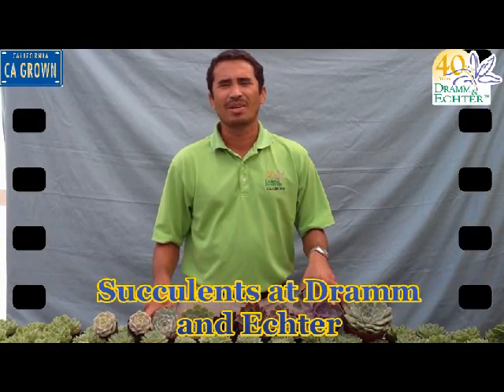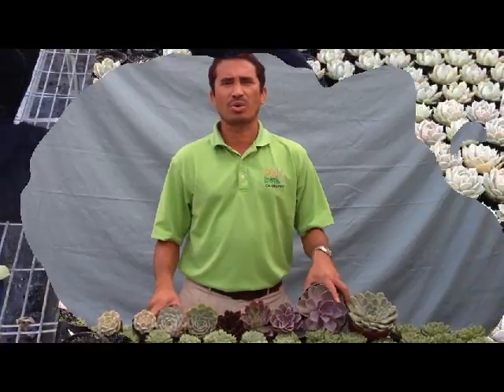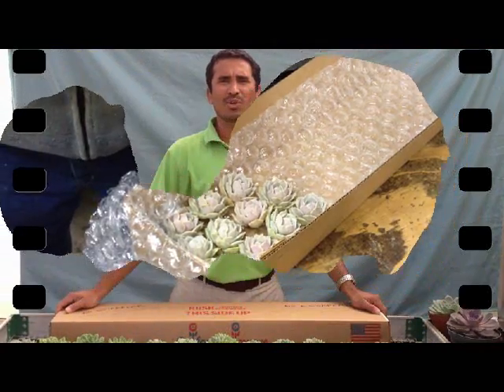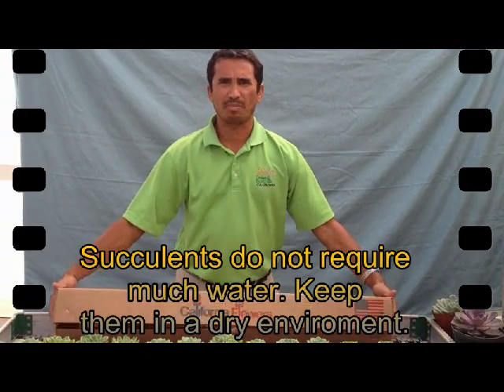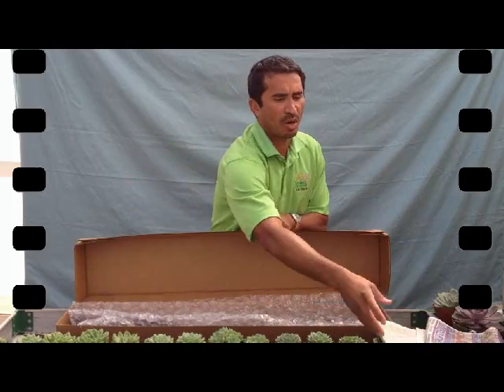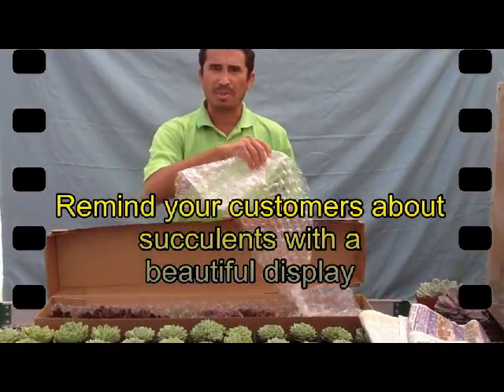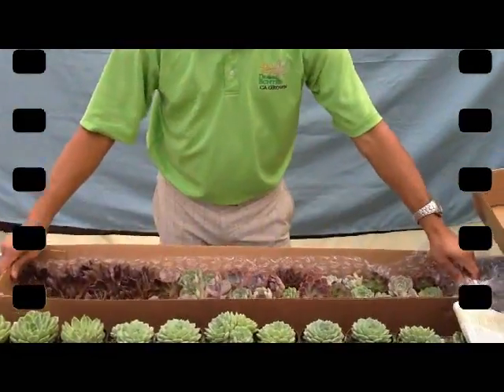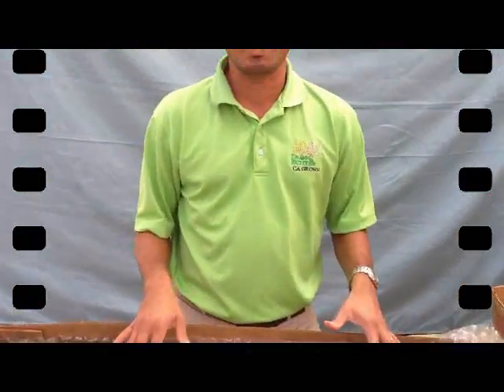Succulents care and handling D&E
Juan Carlos fromm Dramm and Echter talks about succulents: care and handling of succulents.